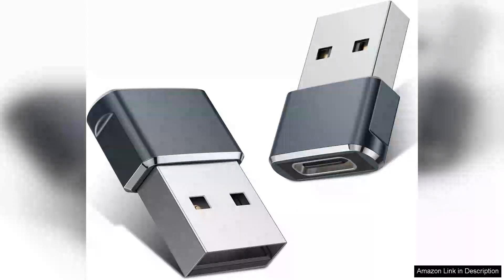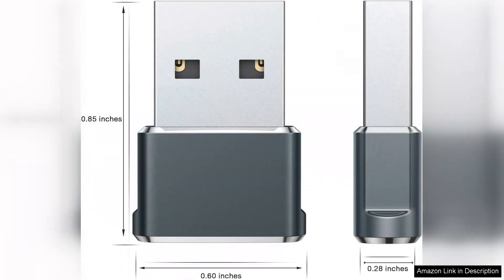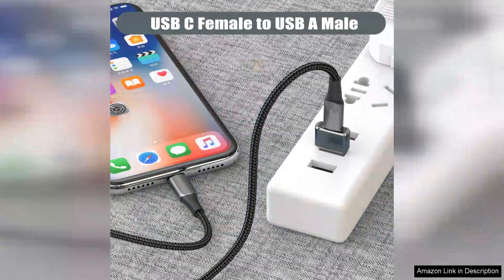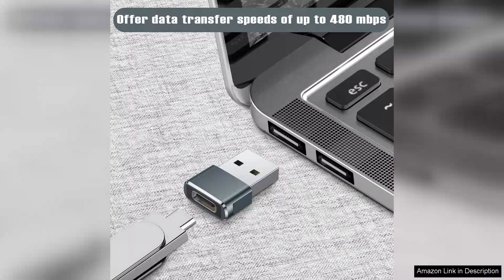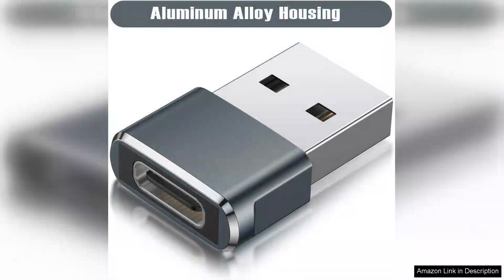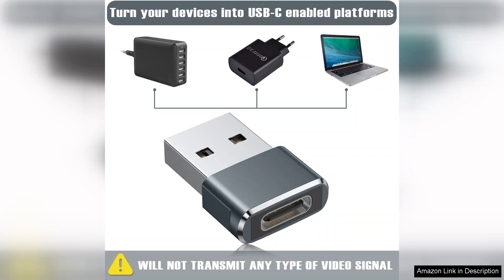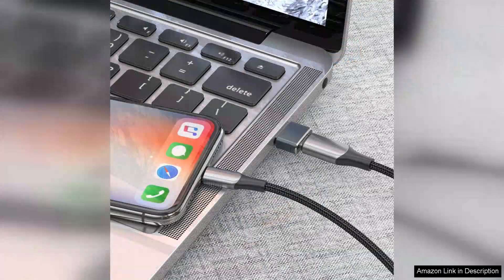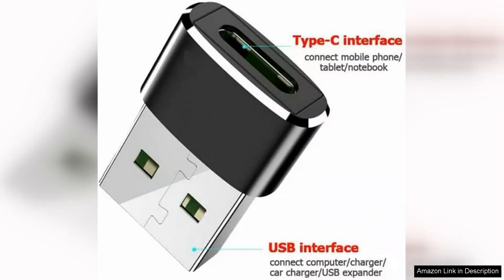Basesailor USB to USB C Adapter 2PackUSBC Female to A Male OTG Review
The Basesailor USB to USB-C Adapter 2-Pack is a remarkably convenient solution for anyone needing to bridge the gap between USB-C and traditional USB-A devices. These adapters are designed with simplicity in mind, enabling seamless connections between your USB-C gadgets and USB-A peripherals like flash drives, keyboards, or mice.

Right out of the package, the build quality impresses. Made from durable materials, these adapters feel sturdy and reliable, ensuring they can withstand daily use. The compact design makes them incredibly portable, easily fitting in your pocket or bag without adding unnecessary bulk.

One of the standout features of these adapters is their versatility. They support USB OTG (On-The-Go), allowing you to connect various devices directly to your smartphone or tablet. This functionality is a game-changer for those who frequently transfer files or need to connect peripherals on the go. I found it particularly useful for transferring photos from my camera to my phone quickly, eliminating the need for a computer.

Performance-wise, the Basesailor adapters deliver impressive speeds. They support fast data transfer rates, ensuring that even large files move quickly and efficiently. I noticed no lag or connection issues during my testing, which speaks volumes about their reliability.

The 2-pack offers excellent value, making it easy to have an adapter handy at home, in the office, or while traveling. The inclusion of two adapters is a thoughtful touch, as it reduces the chances of misplacing one.

Overall, the Basesailor USB to USB-C Adapter 2-Pack is an essential accessory for anyone navigating the evolving landscape of technology. Their sturdy construction, compatibility, and efficient performance make them worth every penny. I highly recommend these adapters for their practicality and effectiveness.